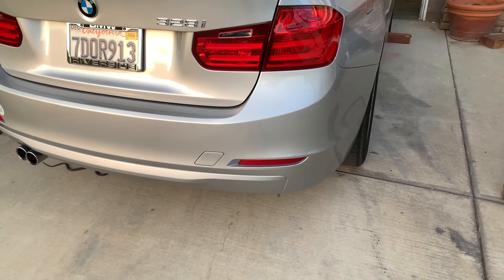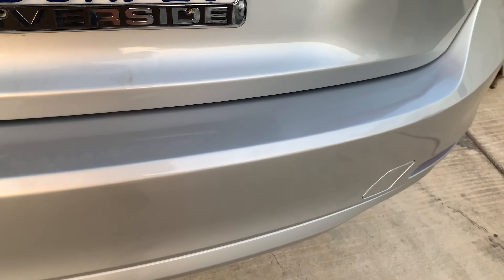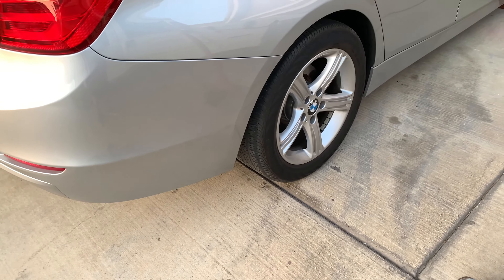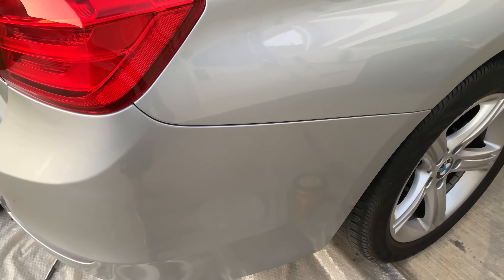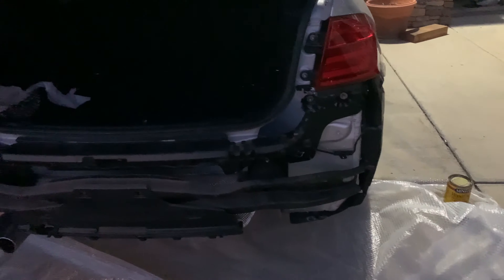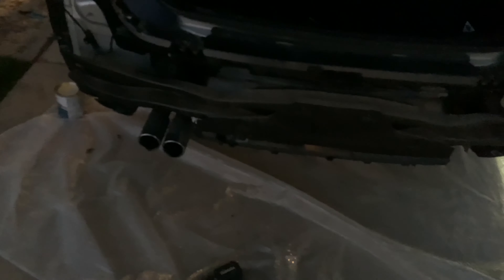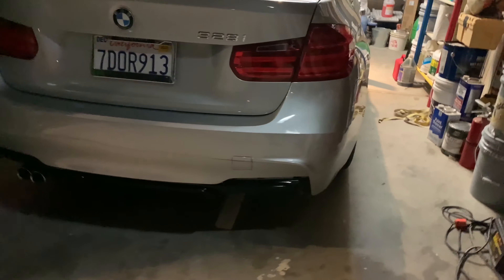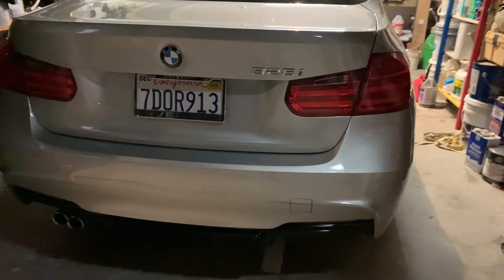BMW M SPORT BUMPER CONVERSION F30 328i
Not an in depth one, but just one of my journey. More to come!